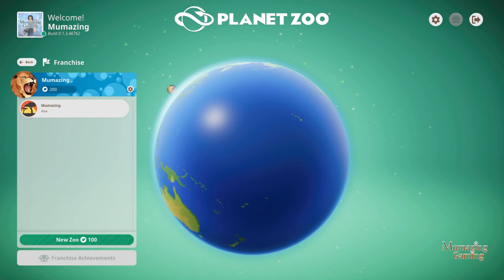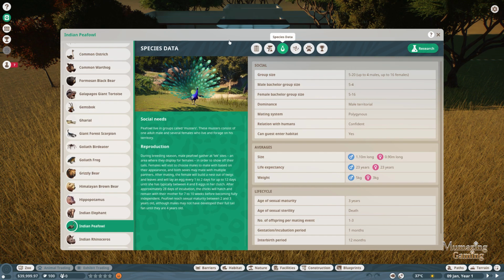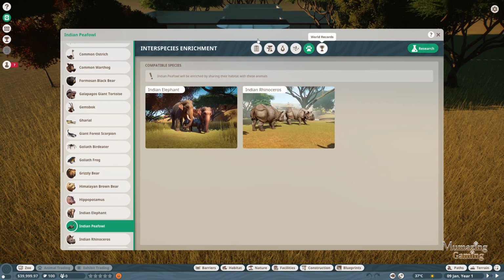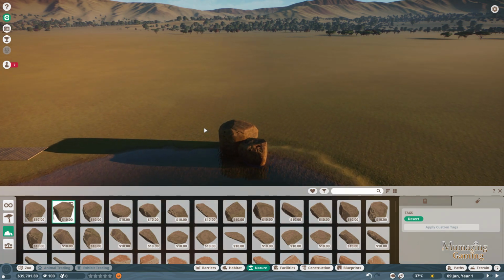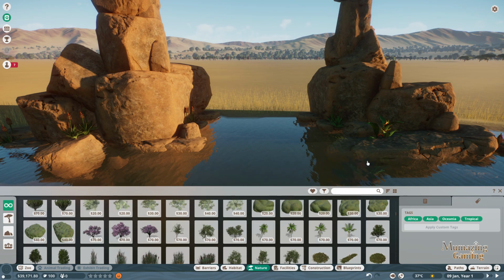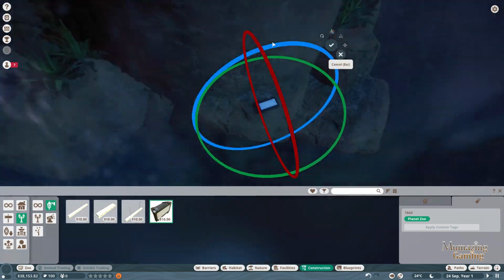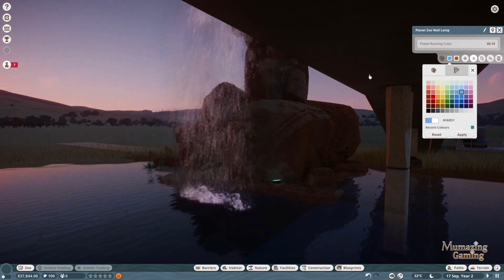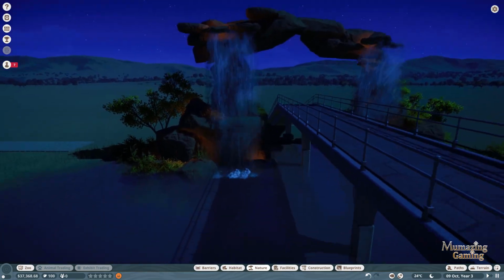Planet Zoo Franchise EP1 Watering Hole Build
I'm playing my first franchise in Planet Zoo. In this starter I am looking at the best starting out strategy and building my 1st Blueprint for the Steam Workshop. see below for download...

Official Game release will be 5 Nov, 2019 and link will be down below! :)